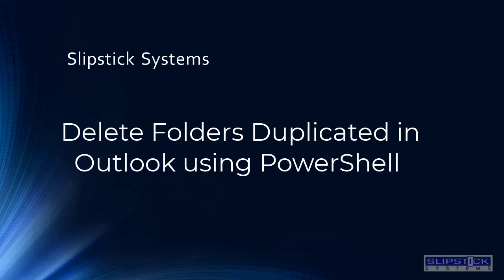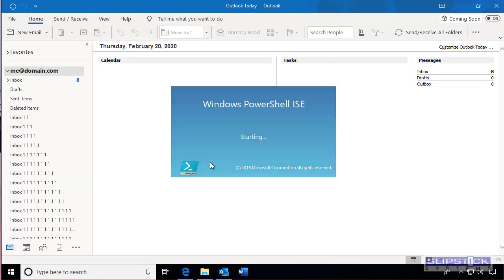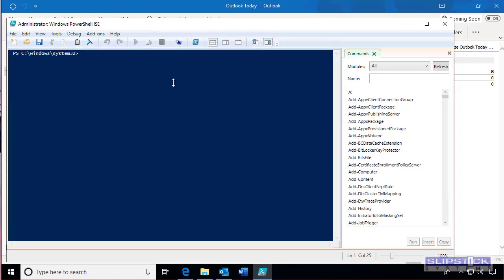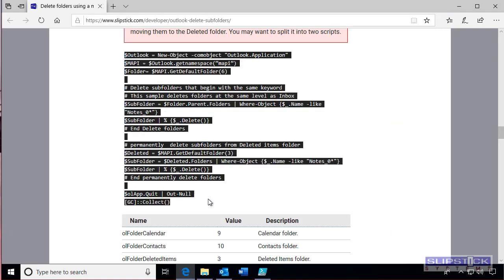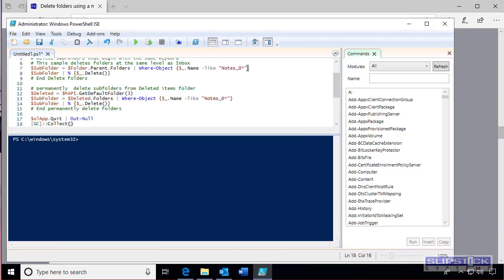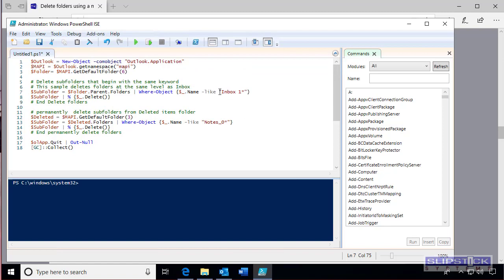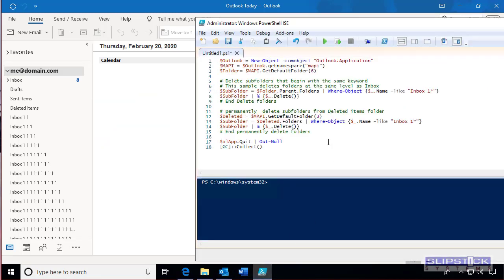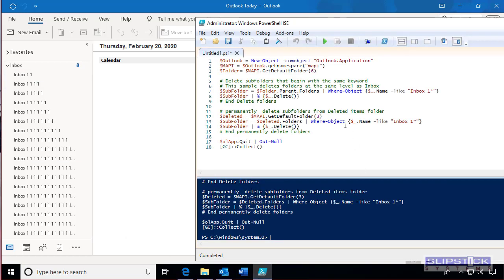Delete Outlook Folders using PowerShell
How to use a PowerShell script to duplicate folders in an Outlook mailbox.